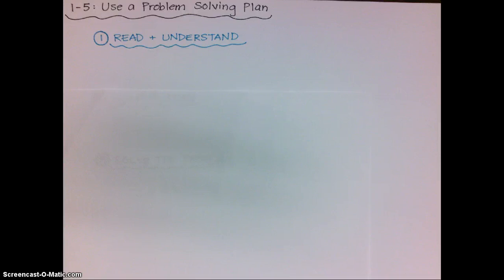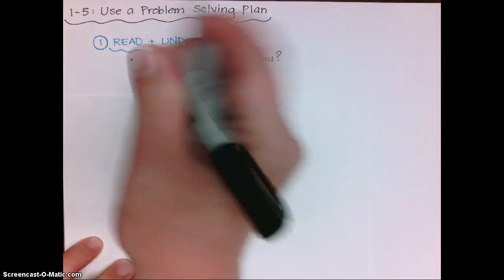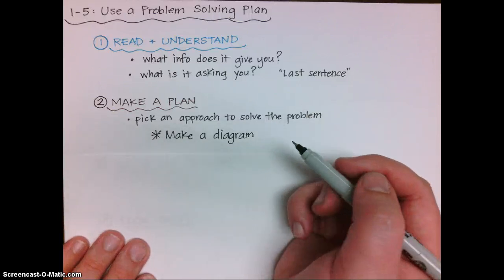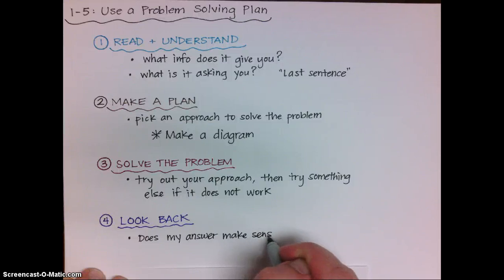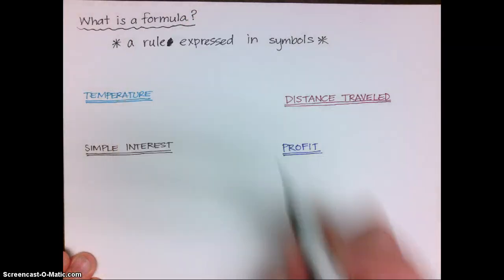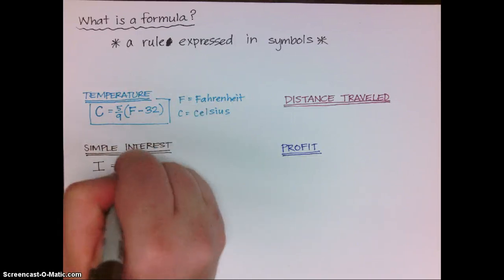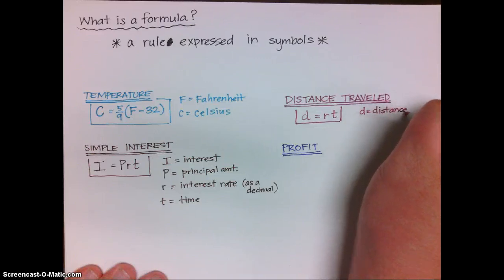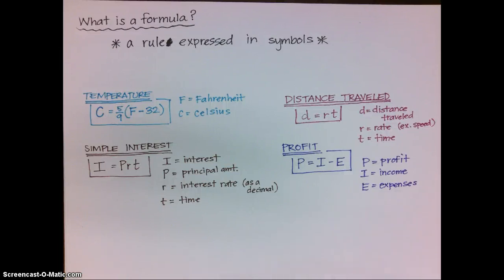Algebra 1-5: Use a Problem Solving Plan